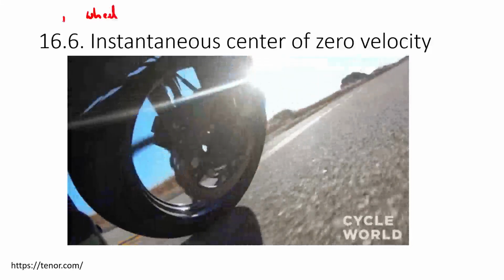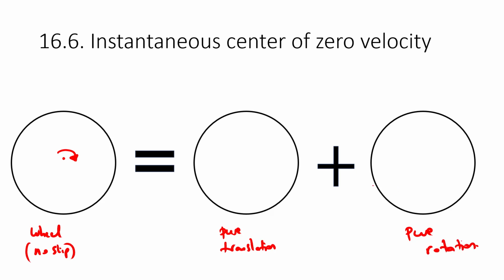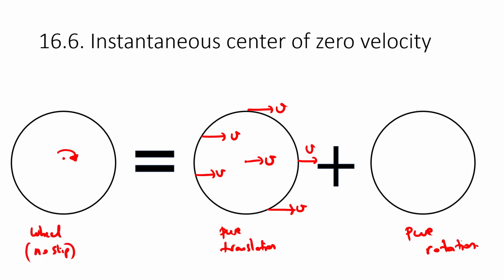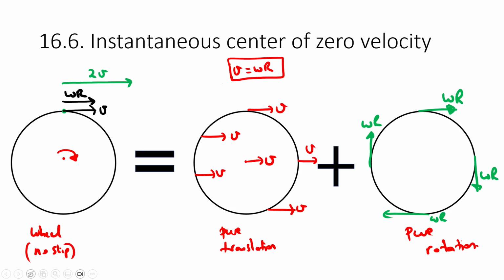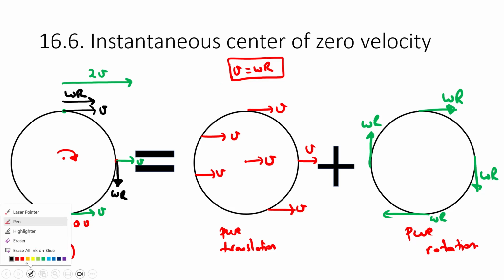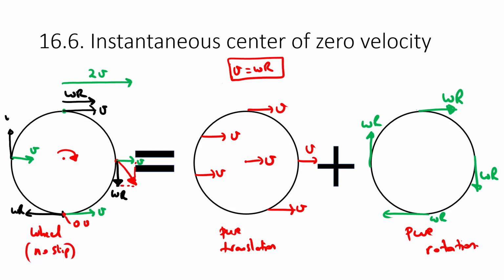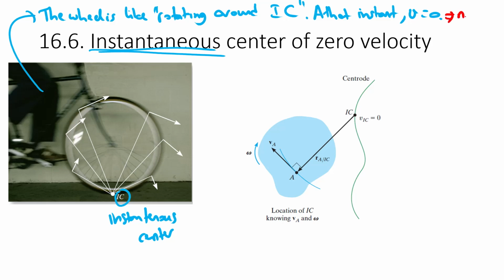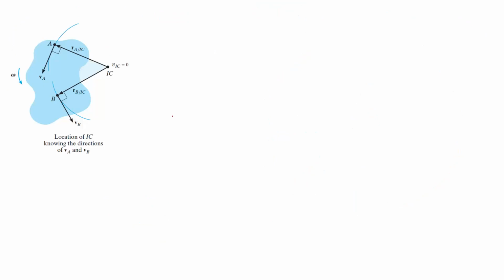16 6 Instantenous center of zero velocity intro default